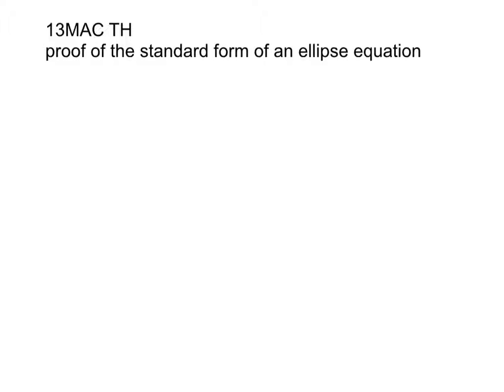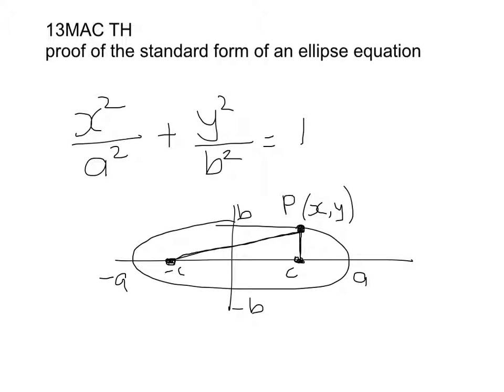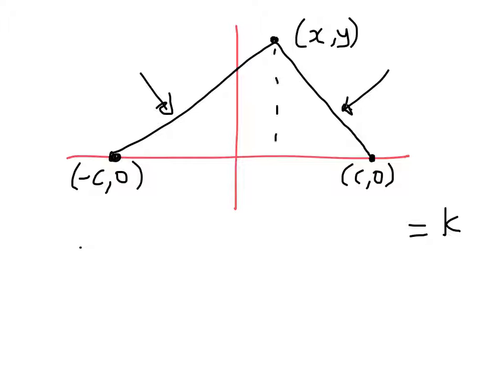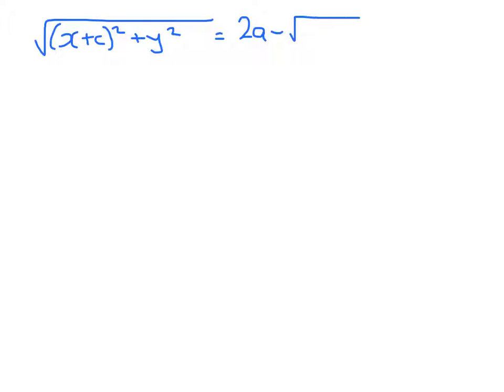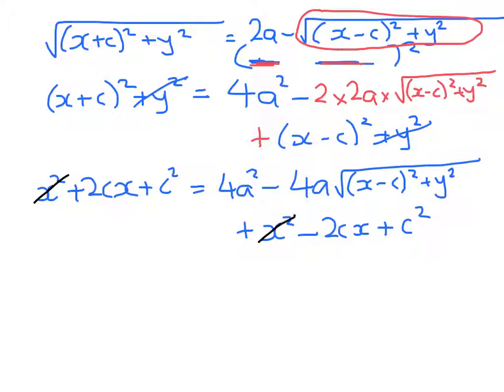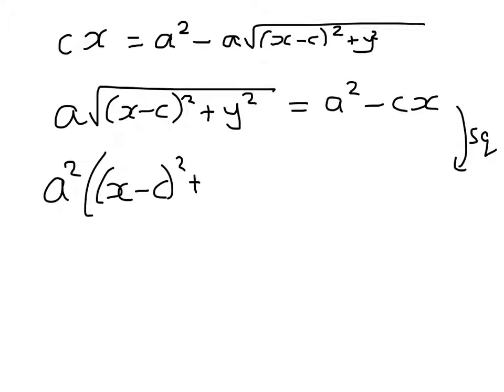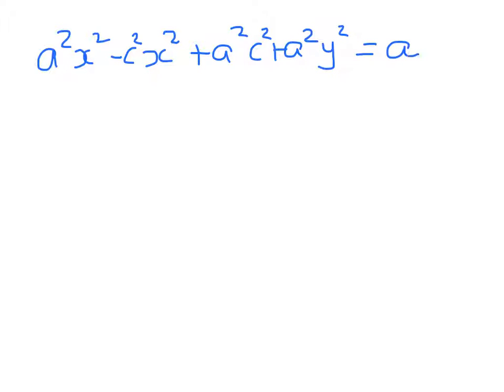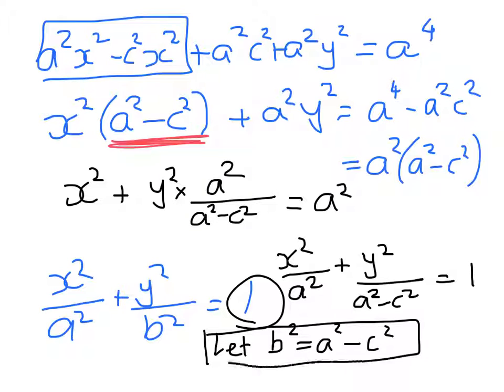13MAC TH Proof of ellipse formula **apparently unwatchable**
To show you where the formula comes from. For Year 12s and 13s who are not scared of a bit of algebra. Will not be required for any assessments but a lovely proof!